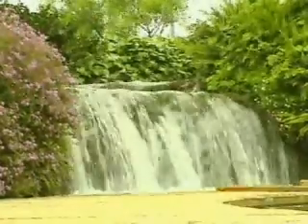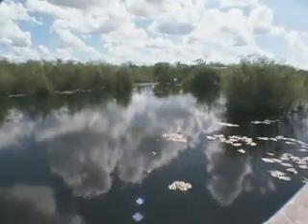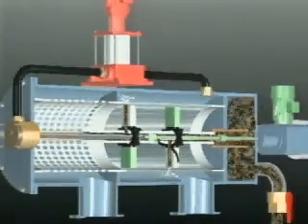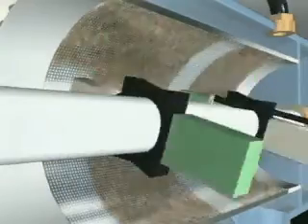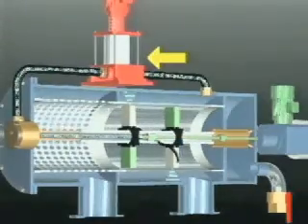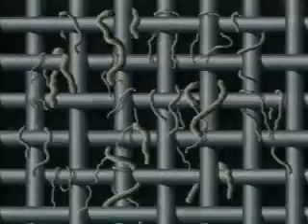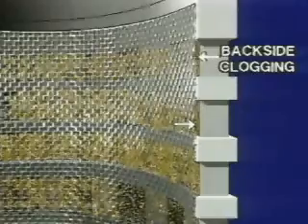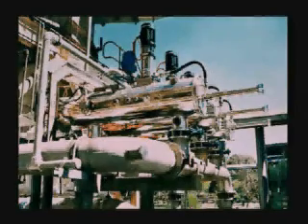Kontinuierlich spülende Feinfilter MCFM von 15 3000 µm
Basierend auf der Grundkonstruktion und den konstruktiven Vorteilen des Filtomat® wurde der Filtomat® MCFM entwickelt. Der Filtomat® MCFM-Filter ist ein kontinuierlich selbstreinigender Rückspülfilter, der zur Reduzierung und Entfernung von Fest- und Schwebstoffen aus besonders stark kontaminierten Flüssigkeiten geeignet ist.
Ein durch Saug- und Druckwirkung kombiniertes Rückspülverfahren verhindert die rückseitige Verschmutzung des Feinsiebes und gewährleistet die 100%ige Abreinigung des Filterkuchens.
Durch den kontinuierlichen Spülvorgang werden gleichbleibende hydraulische Bedingungen in der nachgeschalteten Anlage ermöglicht.
Der konstant niedrige Differenzdruck am Feinsieb verhindert das Durchdringen und Durchpressen von Partikeln und gallertartigen Substanzen. Durch diese einmalige Konstruktion wird, bei kompakter Bauweise, eine große Durchsatzmenge und eine feine Filtration bis zu 15 micron erreicht.